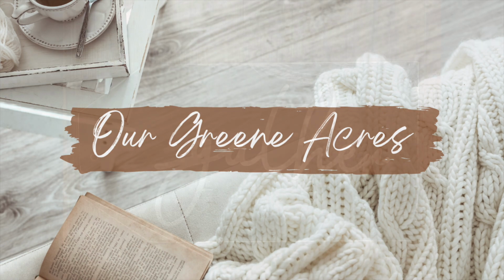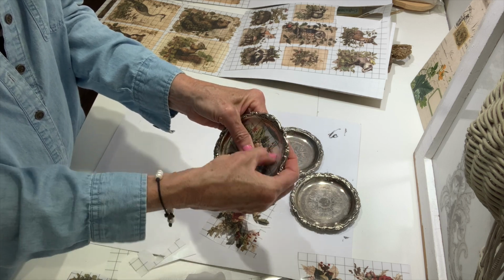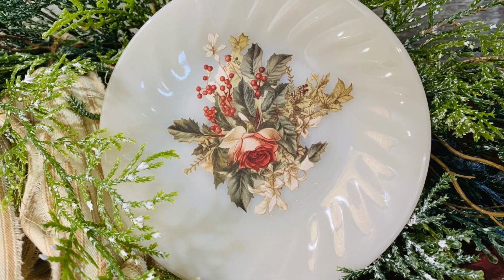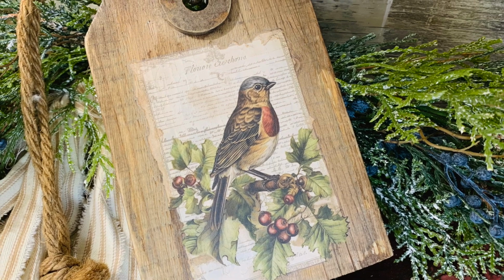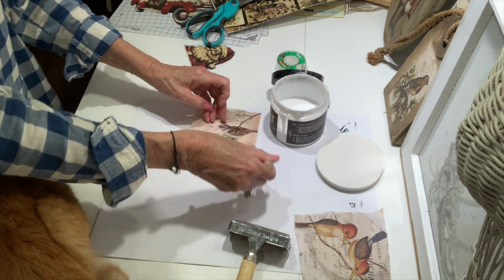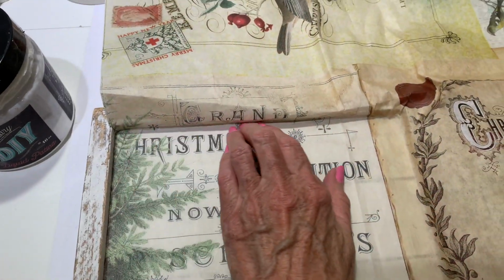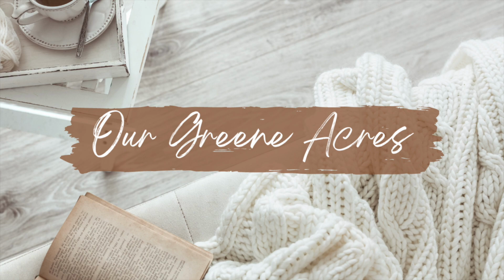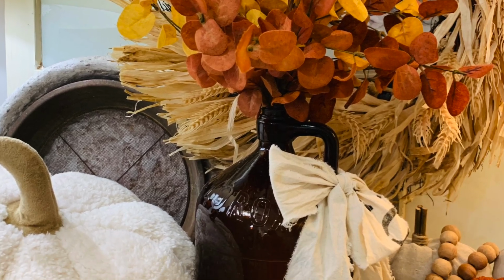15 Ways to Upcycle Thrifted Items into Fall & Winter Home Decor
In this video I feature 15 ways to upcycle thrifted items into fall and winter decor. I show many projects creating budget friendly pieces you can use in your home for Fall or any occasion. Decorating your home does not have to cost a lot of money and it's also fun to transform items to fit into your home decor style. Lots of decor projects that are easy, budget friendly and lots of fun to make!

IOD Holly Glen Transfer Book
IOD Candy Cottage Transfer Book

IOD, DIY Liquid Patina and other products I used in this video can be purchased @RUTH AND RUBY

Timestamps:

00:00 Introduction
00:08 Hangtag with Decoupage Paper
02:37 Thrifted Silver Plates with Transfers
04:57 Thrifted Glass Plates w/Gold Edge with Transfers
06:52 Thrifted Vintage Saucer with Floral Transfer
07:34 Cream Saucer with Squirrel Transfer
08:23 Milk Glass Plate with Candy Cane Transfer
09:12 Clear Dollar Tree Plate with Racoon
09:56 Wood Hangtags with Bird Transfer
10:48 Thrifted Wood Piece with St. Nick Transfer
12:27 Coasters with Decoupage Paper
17:04 Thrifted Sign Makeover with Decoupage Paper
19:40 Vintage Bucket with Transfer
21:13 Fairy Merry Transfer Burlap Garland
24:46 Conclusion